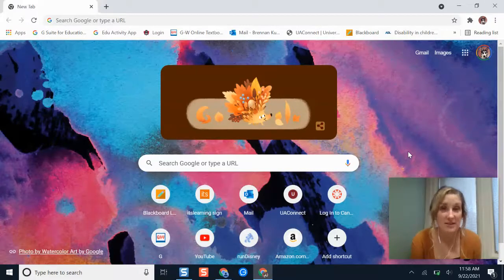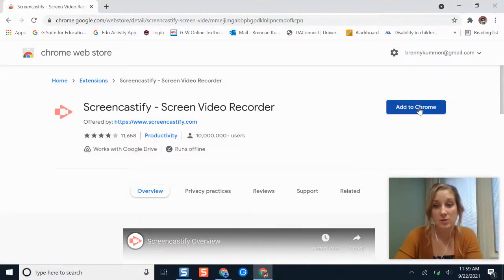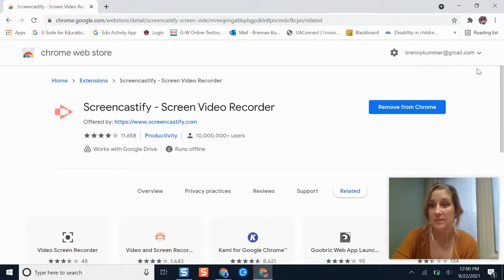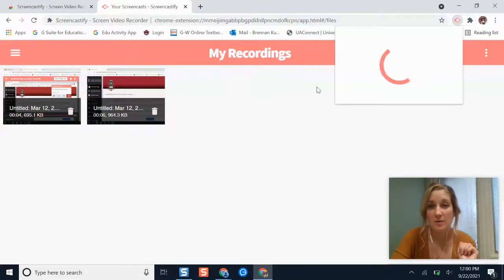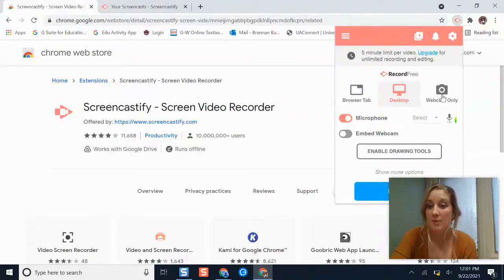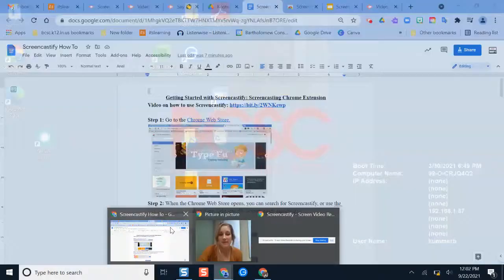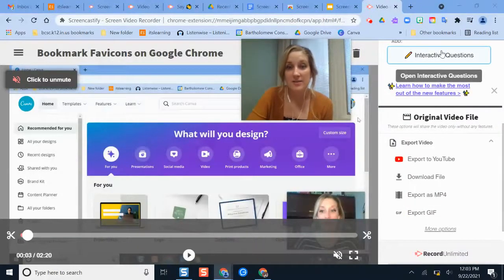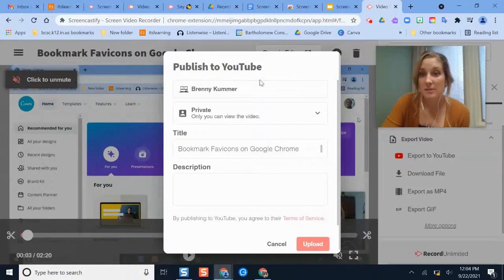Getting Started with Screencastify (Updated): Install Extension, Record, Share, Upload to YouTube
Learn how to leverage the new Screencastify look and features!